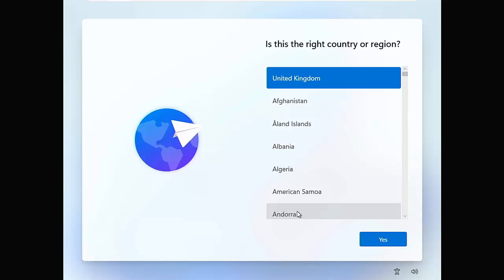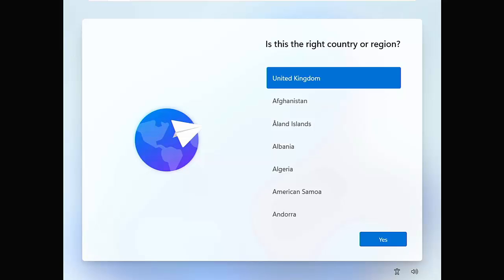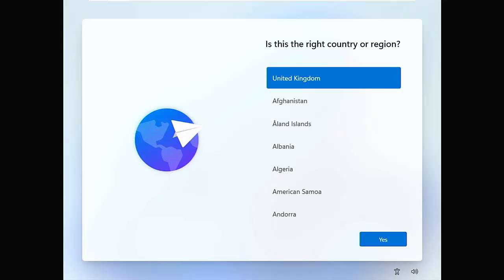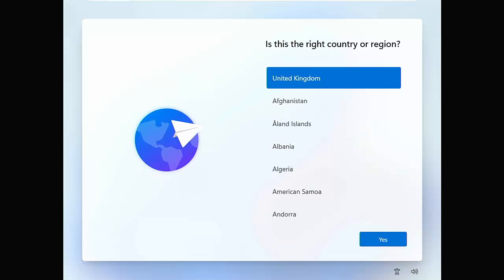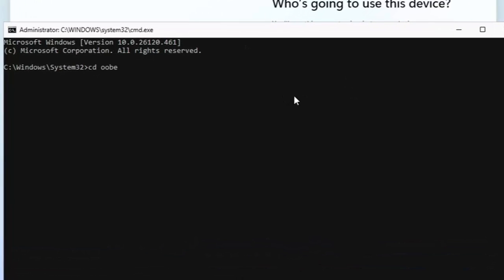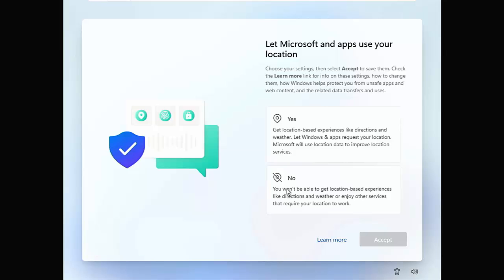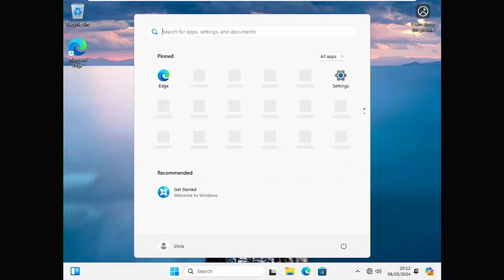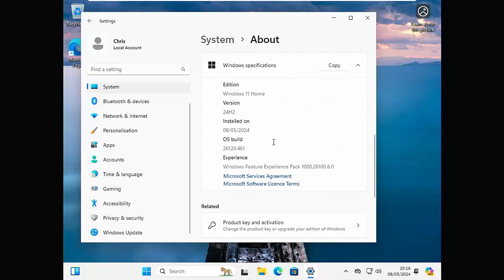How To Setup Windows 11 24H2 "HOME EDITION" With A Local Account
Below are links to items I am often asked about:

✅ US Fire TV Stick 4K 2nd Gen
✅ US Fire TV Cube 3rd Gen
✅ US Fire TV Stick
✅ US Fire TV Stick Lite
✅ US OTG for Firestick (2-Pack)

US Wireless Keyboard and Touchpad